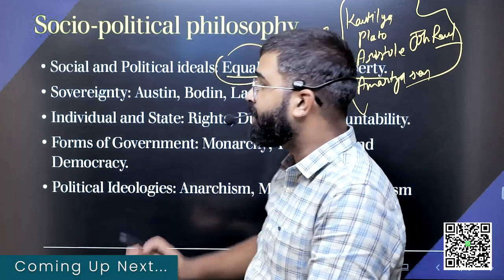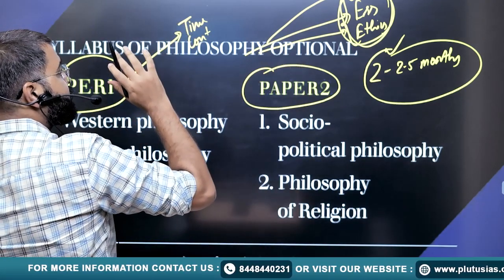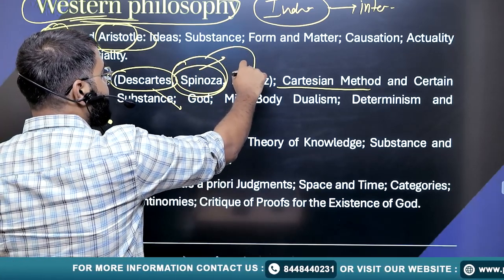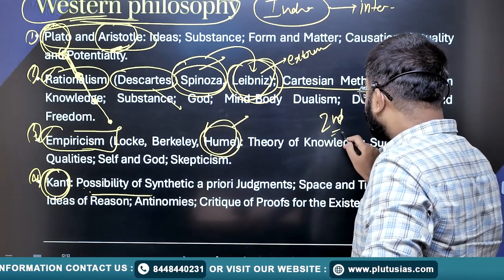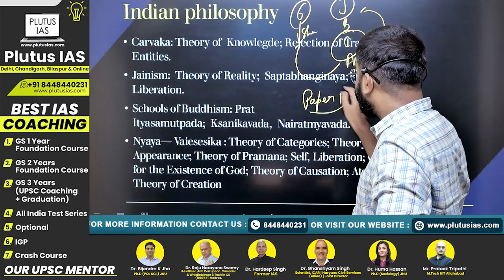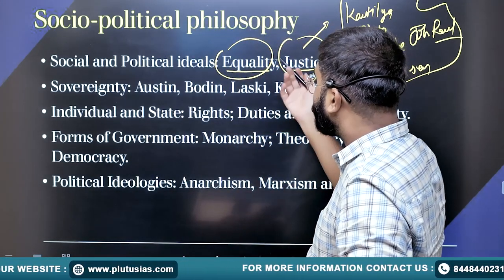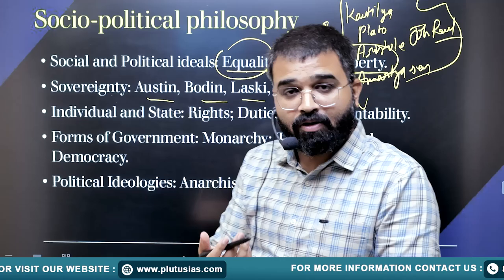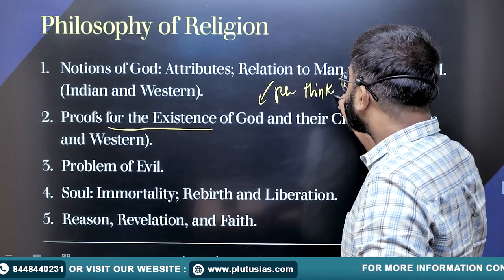UPSC CSE | Top Scorer | Strategy For Philosophy Optional Tips and Tricks to Score High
In this insightful video, SHAILENDRA UPADHYAY, who appeared for the UPSC CSE Interview in 2023, shares his expert tips and tricks to excel in the Philosophy Optional subject for UPSC. Whether you are a beginner or looking to enhance your preparation, this video covers everything you need to know to score high in the Philosophy Optional subject for UPSC. Watch and learn how to master the Philosophy Optional subject for UPSC to achieve your dream score!

Don't miss out on these valuable insights from a seasoned UPSC candidate.

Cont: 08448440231